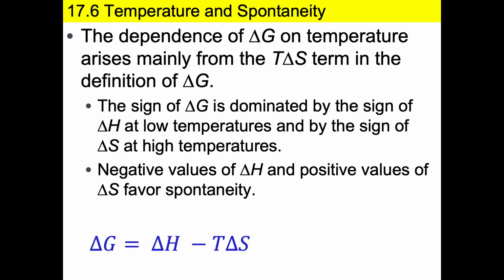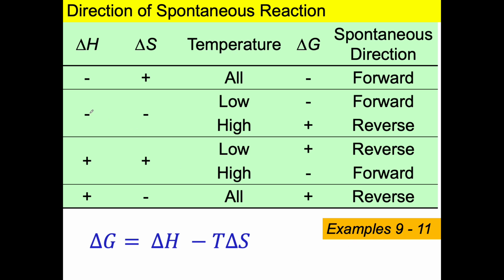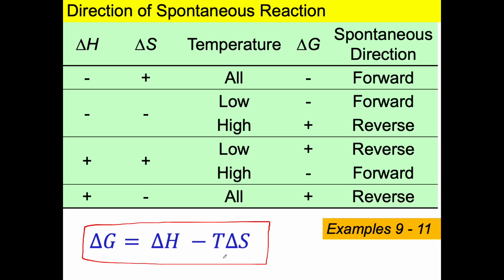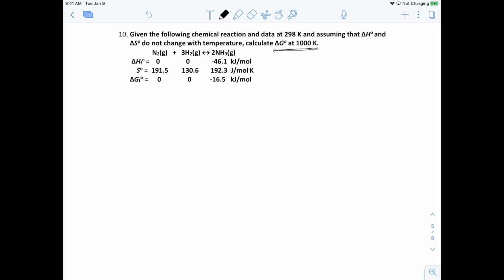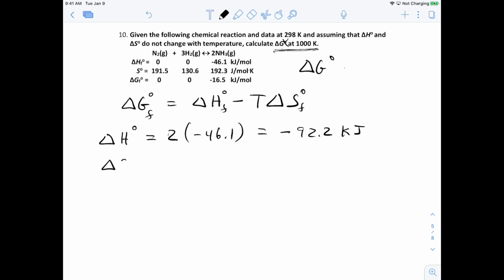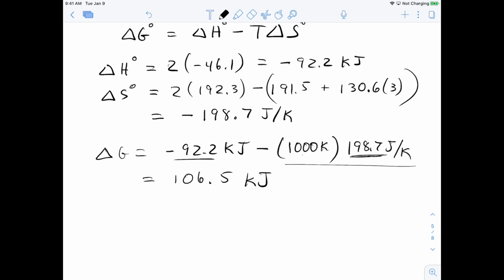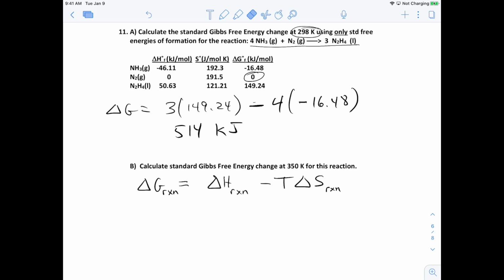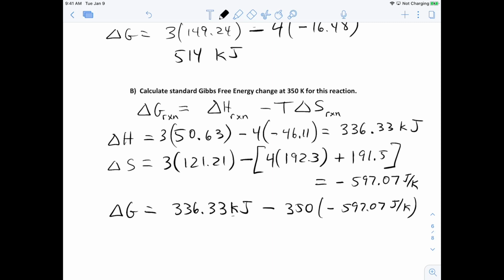Temperature and spontaneity - Part 1